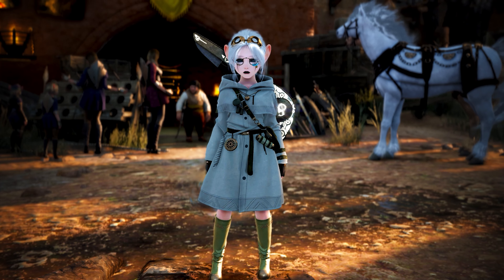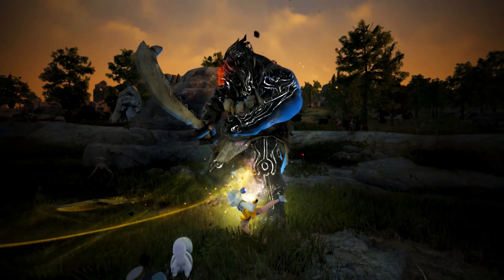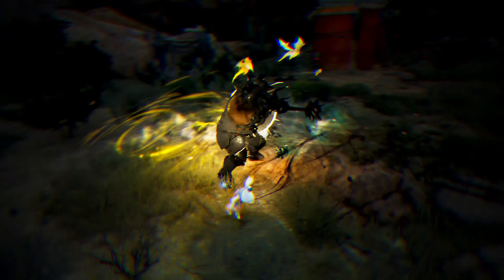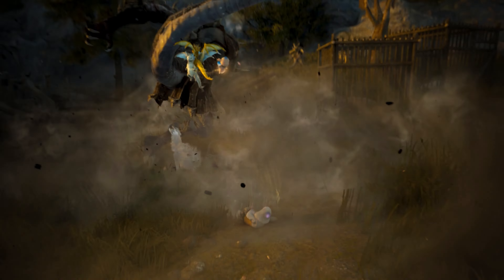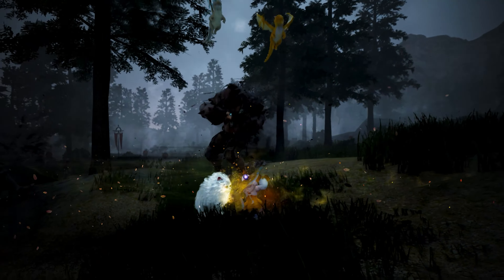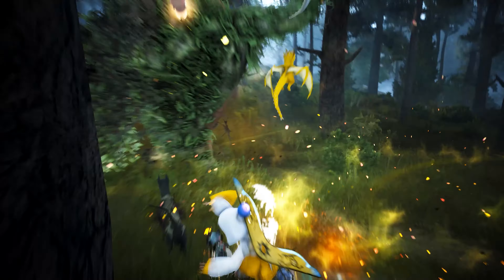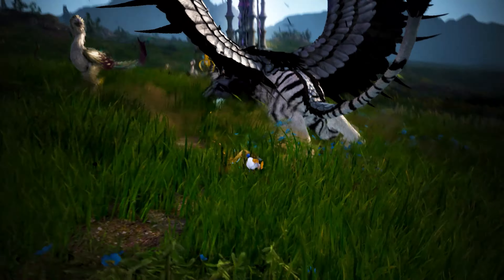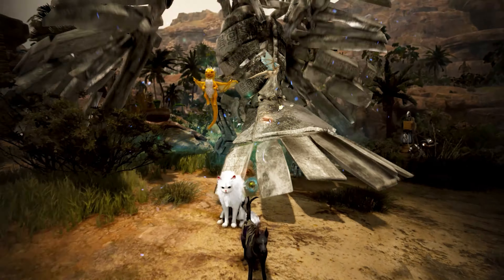Black Desert Online - Life Of A Shai - #1: Killing All Rift Bosses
First in the series where I will be showing you how I make Silver playing as a Tiny Shai in Black Desert Online. I hope you guys enjoy and can't wait to make more!